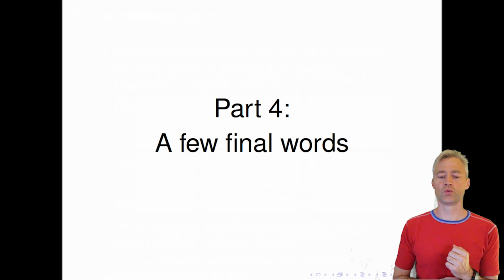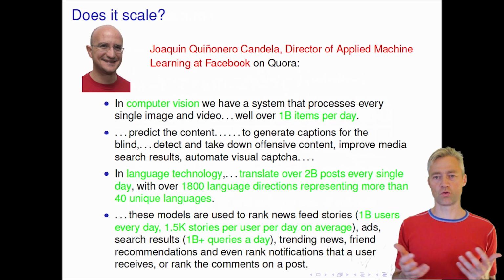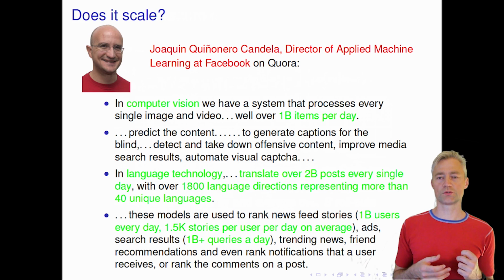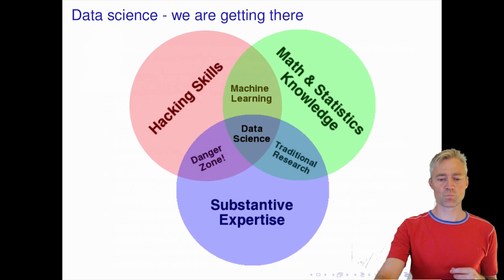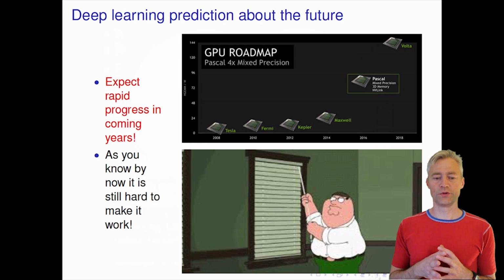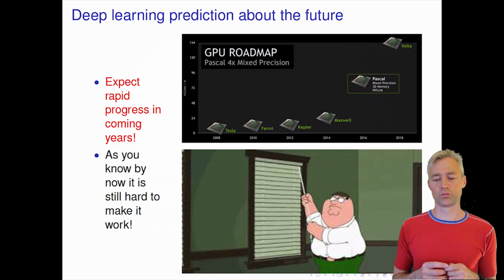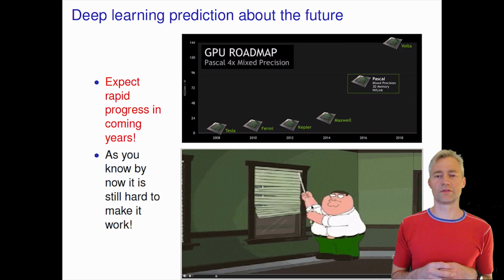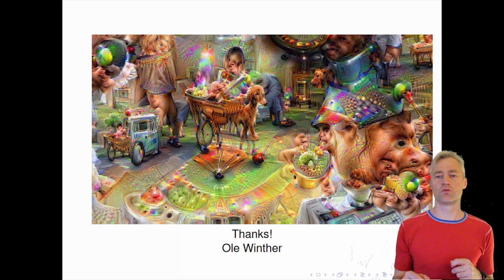02456week6 4 a few last words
Edited by Thor Winther